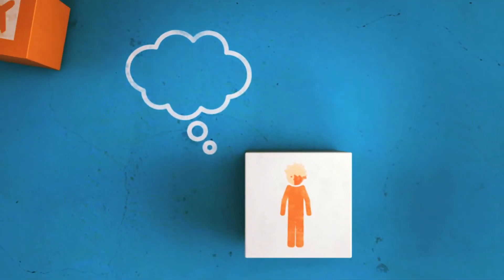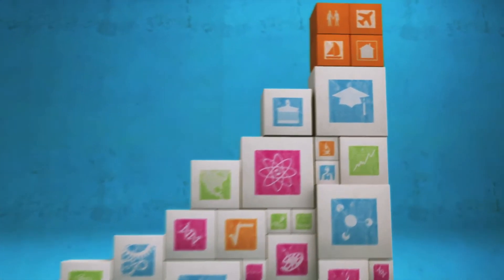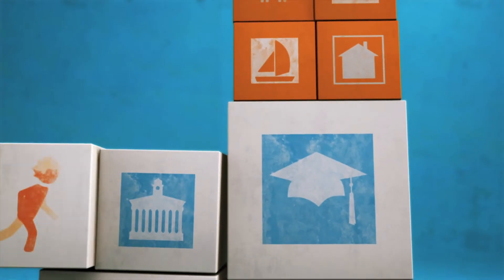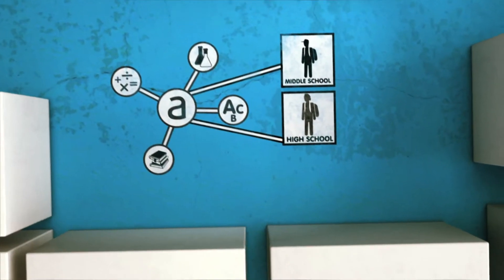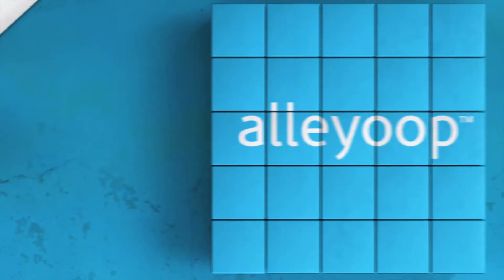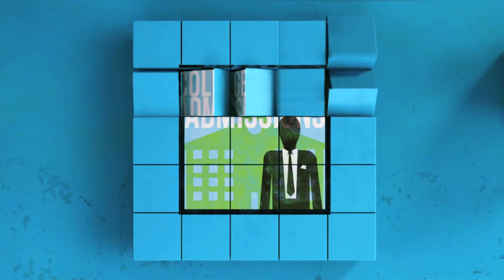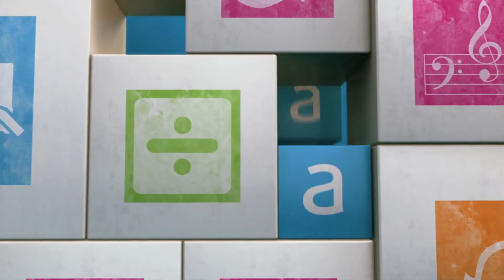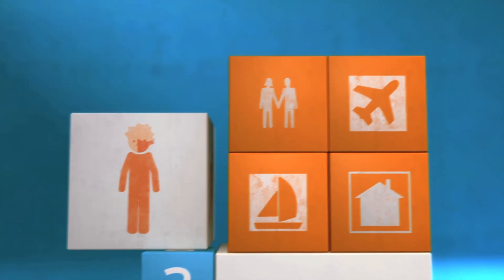Introducing Alleyoop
Alleyoop is a new online math help site. We're here to help teens succeed in school now and college later with our personalized learning plans, step-by-step math videos and one-on-one tutoring. We recommend just the help teens need, exactly when they need it.

We are teen tested, partnering with teens to build an environment that reflects how they like to learn. It's empowering, it's relevant and it's a game.